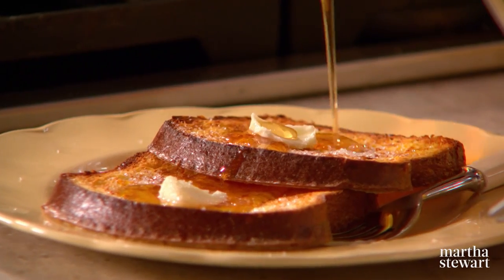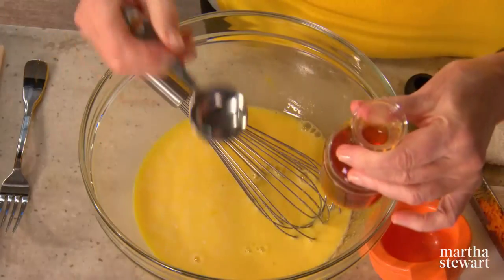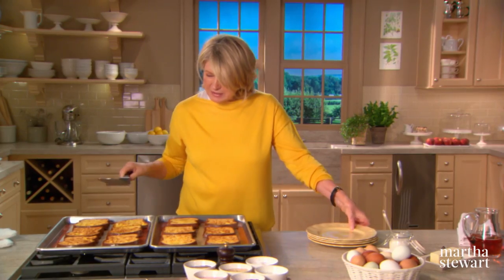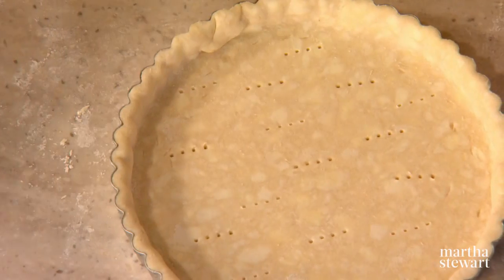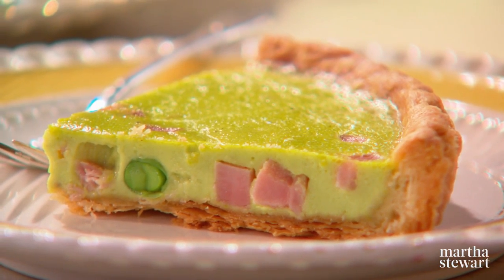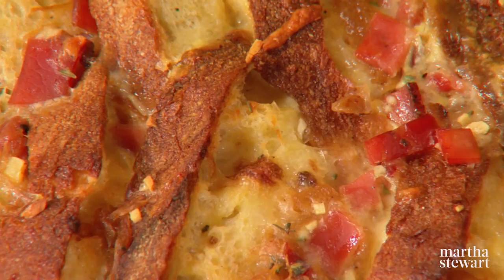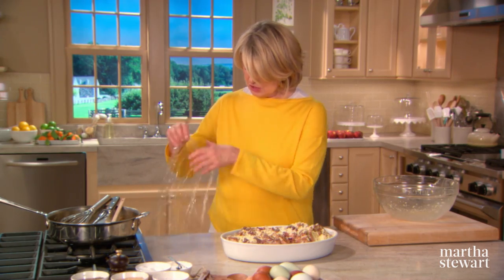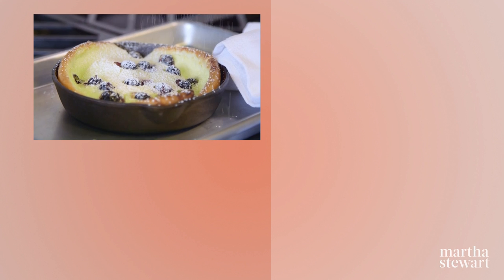Martha Stewart and Her Dogs Make Fancy Breakfast 4 Ways | Martha Bakes S3E2 "Breakfast"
One of Martha's favorite meals for entertaining is breakfast, and in this episode she shares four favorite recipes: a classic puffy German pancake known as Dutch baby, oven-baked French toast, make-ahead classics like quiche made with peas and ham and a cheese, ham and onion strata. All are sure to perfectly start the day for family and friends.

This episode originally aired as Season 3 Episode 2 of Martha Bakes.

0:00 Martha Stewart Breakfast Recipes
1:00 How to Make Oven-Baked French Toast
7:44 How to Make Pea and Ham Quiche (aka Green Eggs and Ham)
8:29 Best Way to Transfer Pate Brisee to Pan
10:29 How to Fit Parchment Paper into Pie Pan
13:53 How to Make Dutch Baby Pancake
17:38 How to Make Fontina Speck and Onion Strata
23:40 How to Make Blueberry Dutch Pancakes